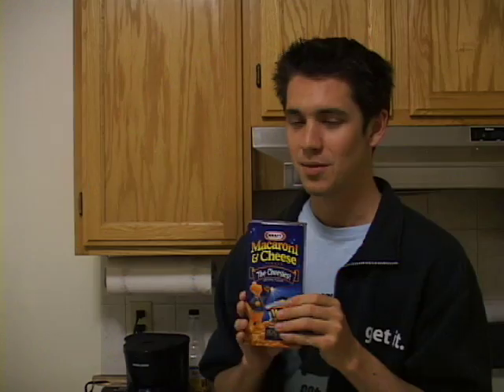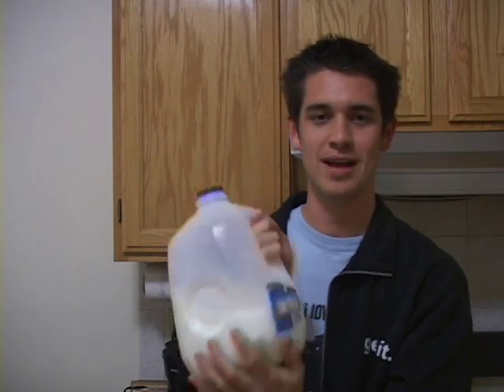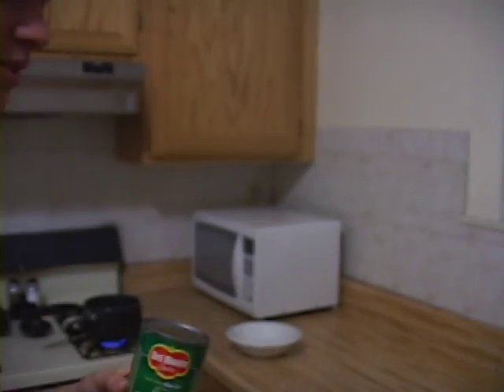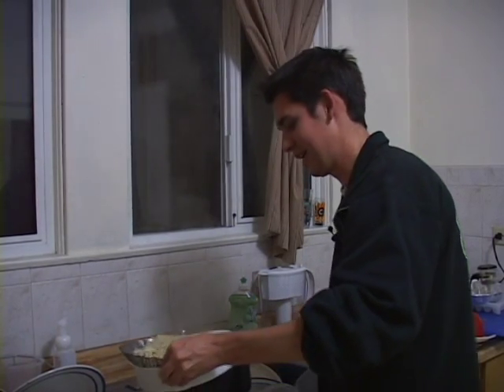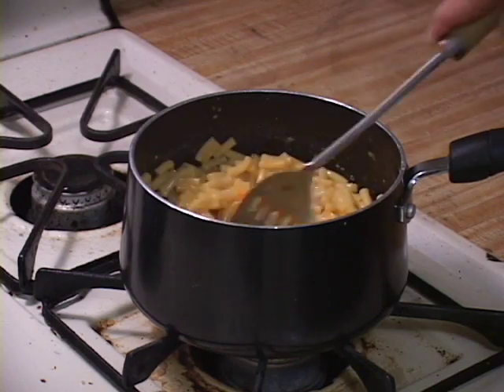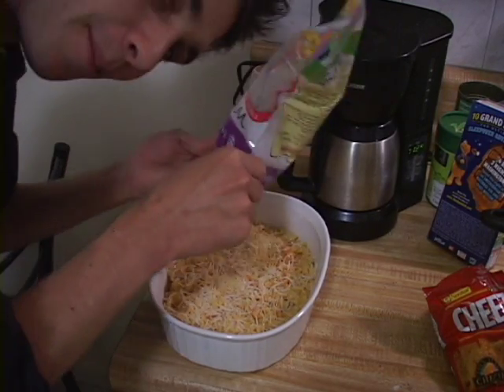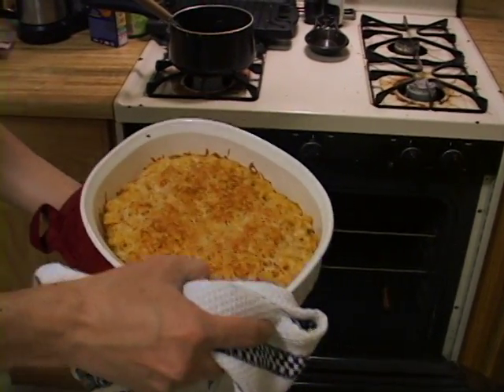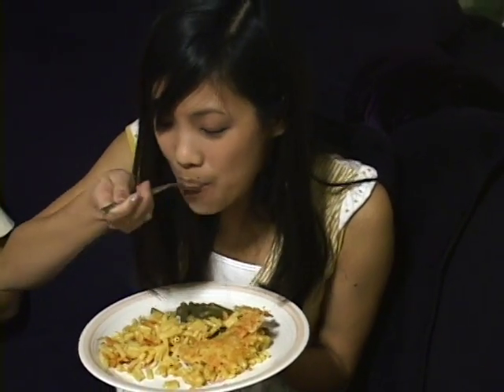Cooking In College - Meal for Three, Under Three Dollars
Chris makes a Mac n' Cheese Casserole and green beans for three lovely ladies, and does it all for less than $3.00